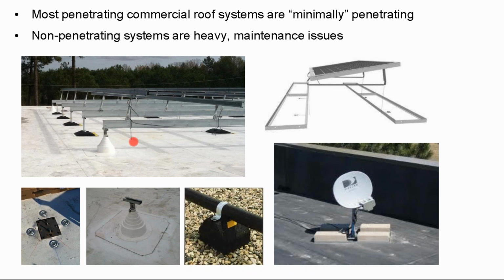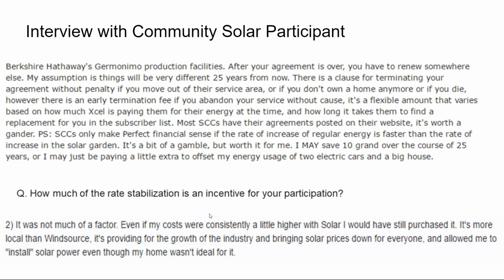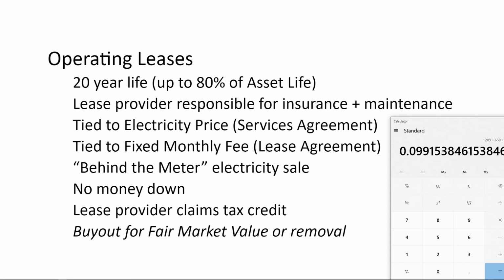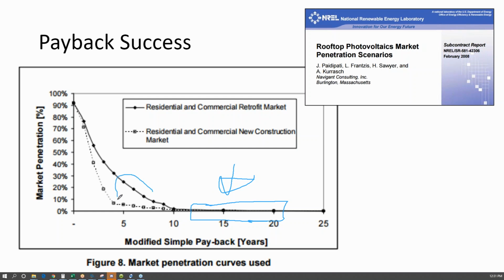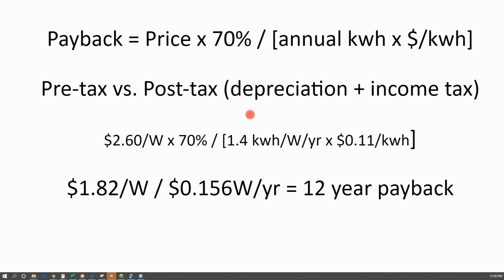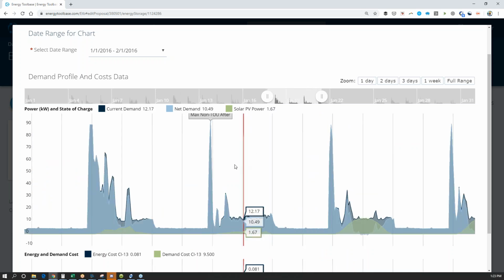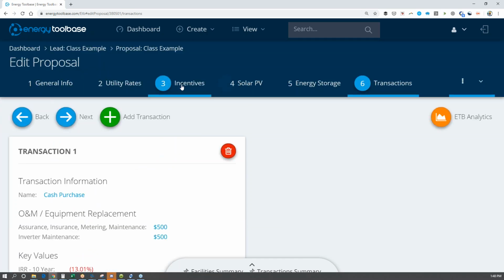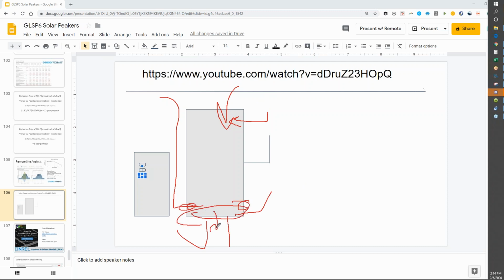Commercial Solar Peaker Batteries, Part 2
A special class for Halfmoon Education